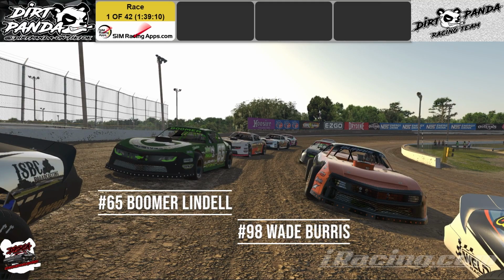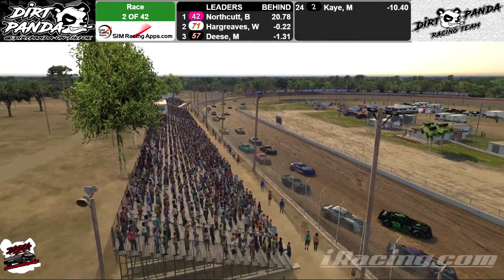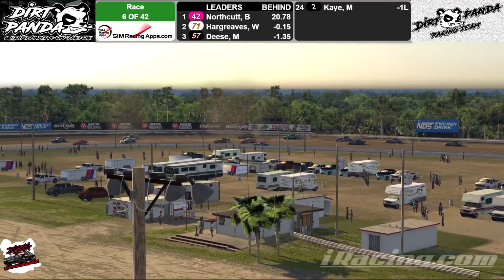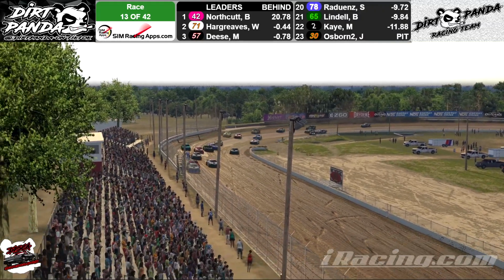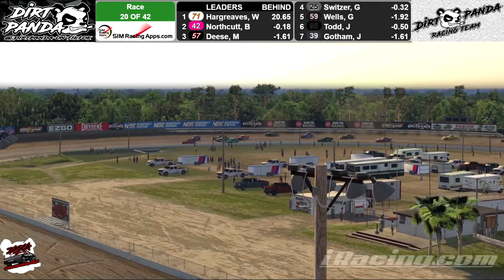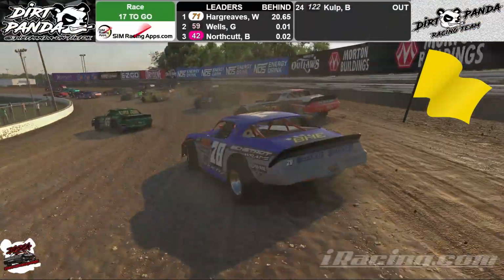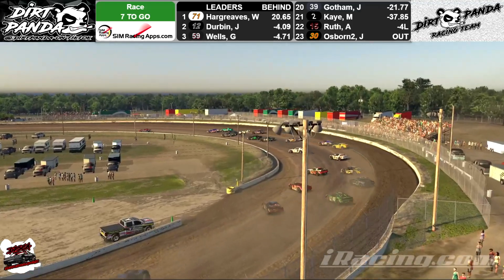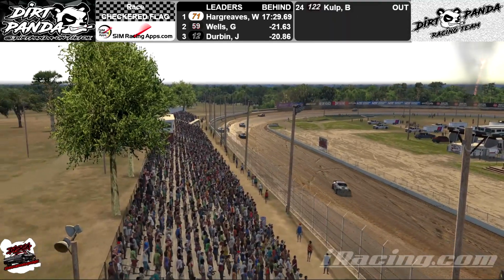Top iRacing Dirt Street Stock League Race at Volusia. Dirt Panda Stock Car Association Week 6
Dirt Panda Stock Car Association is a competitive iRacing league with some of the BEST dirt street stock drivers on the simulator. This week we are at Volusia for race 6 of the 12 week season. Last week, William Hargreaves picked up the win at USA. Who will come out victorious this week at the Grove!?

This race had 6 cautions over 40 laps and included as much as 5 wide racing at times. Every heat was competitive and the B Feature was just as exciting as the Main.